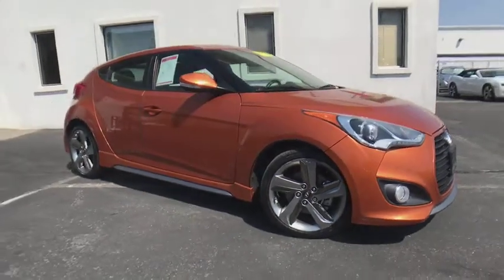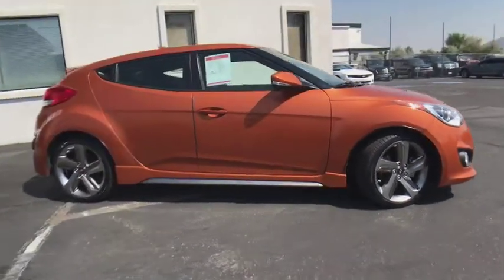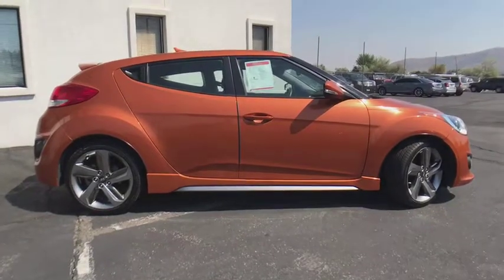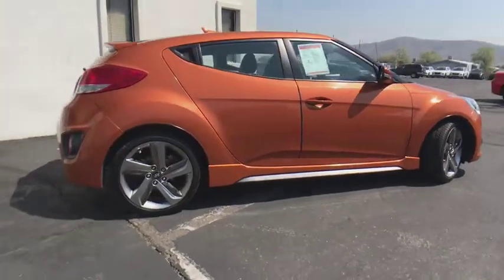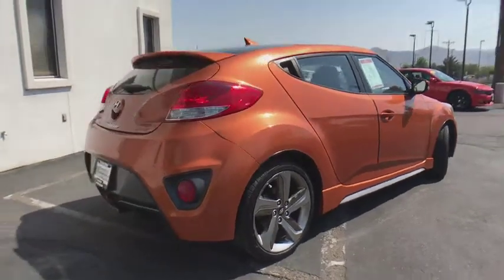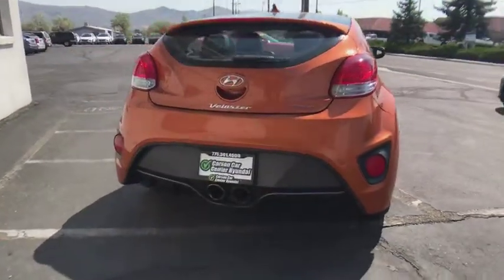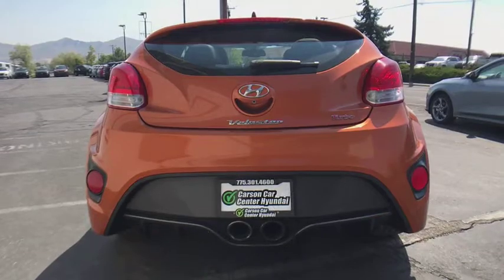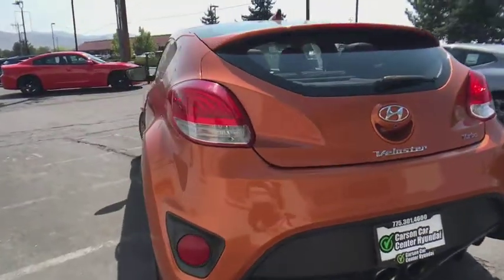2014 Hyundai Veloster Carson City, Lake Tahoe, NV HY205A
Vitamin C Pearl [LISTING TYPE] 2014 Hyundai Veloster available in Carson City, Nevada at Carson Car Center. Servicing the Lake Tahoe, NV area.

CARFAX One-Owner. Clean CARFAX. Certified. 26.2 Yellow 2014 Hyundai Veloster Turbo FWD 6-Speed Automatic with Shiftronic 1.6L I4 DGI DOHC 16V Turbocharged31/24 Highway/City MPGCertification Program Details: Every Q-Certified vehicle has gone through a comprehensive vehicle evaluation. Receive Nationwide coverage for 2-years or up to 100,000 miles on the odometer. Ask one of our qualified sales team members today for more info. Awards:* 2014 KBB.com 10 Coolest New Cars Under $18,000Reviews:* Lots of features for the money; distinctive styling; fuel-efficient engines; lengthy warranty. Source: Edmunds* If your budget is limited to around $25K, but you want something smart, stylish and totally unique, the 2014 Hyundai Veloster delivers it in an affordable, fun and fuel-efficient package. You can even get a slick 6-speed manual transmission - an increasingly rare feature these days. Source: KBB.com* Named the best new car of 2012 by About.com the Hyundai Veloster is back and comes in 3 unique trims, Veloster, Turbo, and Turbo R-Spec for the 2014 edition. Designed to look like nothing else on the road, the bold 3-door design, LED headlight accents and raking contour lines make Veloster instantly recognizable. The Turbo includes standard 18-inch alloy wheels, round chrome-tipped dual exhaust, and a special wide-mouthed grille. With expressive styling and smart features like the stealth third door, the result offers the look of a sporty coupe with the added benefit of easy access for rear-seat passengers. The Veloster's unique 3-door design with glass rear hatch and available panoramic sunroof combine to impressive effect by giving Veloster a roomy and enjoyable interior. There's also split fold-down rear seatbacks to make room for gear for those great adventures. The available 450-watt Dimension AM/FM/SiriusXM Satellite Radio/CD/MP3 audio system delivers plenty of power with 8 speakers - including an 8-inch subwoofer. Access all of your information, navigation, and entertainment options via a multimedia LCD touchscreen that measures 7 inches - the largest in its class. You'll be amazed by Veloster's 1.6L GDI engine. It's both strong and efficient, generating up to 138 horsepower and delivering up to an EPA-estimated 35 MPG Highway. The Veloster Turbo uses the same GDI technology combined with a twin-scroll turbo to give it 201 horsepower and an excellent weight-to-horsepower ratio while still delivering an incredible EPA-estimated 33 MPG Highway. Hyundai's innovative Blue Link in-car wireless connectivity system offers amazing information, entertainment, technology and safety features. From advanced voice recognition that lets you search points of interest to SOS Emergency Assistance. Blue Link can also start your Veloster via a mobile phone app, a toll-free number or the Owner's Website, provided you have push button start as well. Source: The Manufacturer Summary